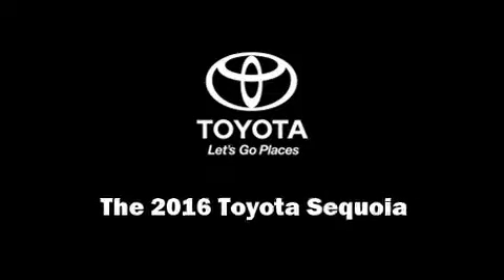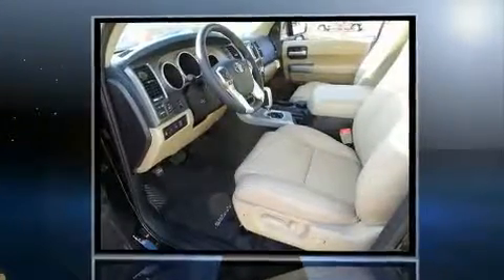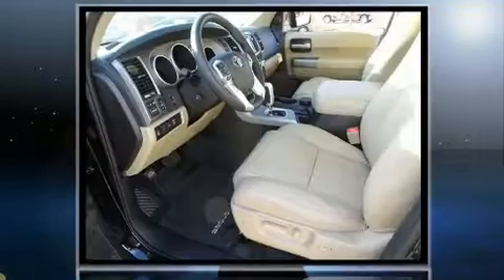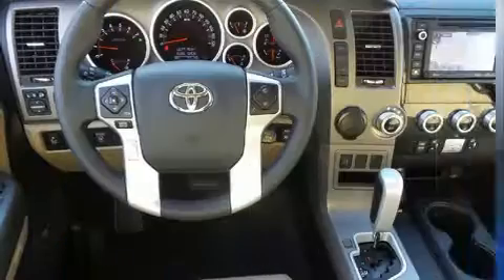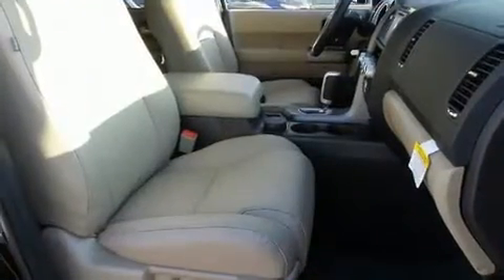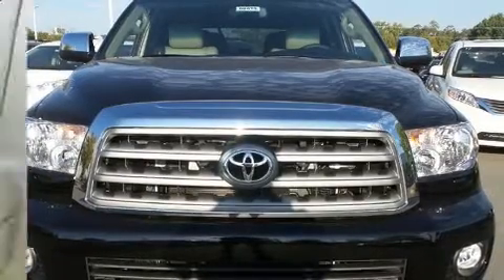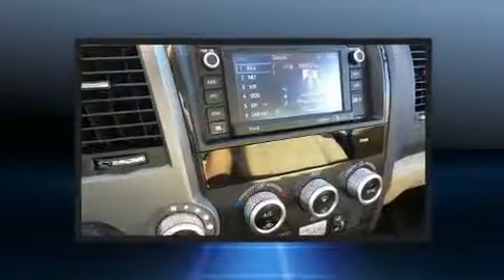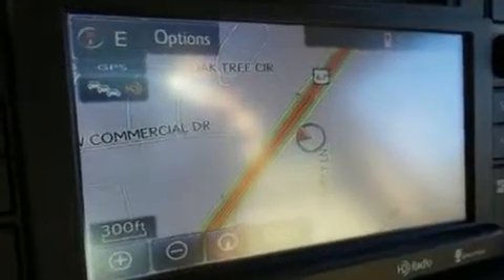2016 Toyota Sequoia Limited 5.7L V8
Sensibility and practicality define the 2016 Toyota Sequoia. Under the hood you'll find an 8 cylinder engine with more than 350 horsepower, providing a smooth and predictable driving experience. It distinguishes itself from the competition with features such as: a power seat, a power liftgate, blind spot sensor, remote keyless entry, a trailer hitch, rear wipers, and seat memory. Features such as automatic climate control and leather upholstery prove that economical transportation does not need to be sparsely equipped. Rear passengers enjoy the seat heating functionality, keeping them warm during the winter months. Passengers in the third row enjoy seat back reclining functionality, providing an extra level of comfort and convenience. For drivers who enjoy the natural environment, a power moon roof allows an infusion of fresh air. Toyota ensures the safety and security of its passengers with equipment such as: dual front impact airbags, front SIDE impact airbags, traction control, brake assist, ignition disabling, and 4 wheel disc brakes with ABS. Electronic stability control ensures solid grip atop the road surface, no matter how challenging the driving conditions. Our aim is to provide our customers with the best prices and service at all times. Please don't hesitate to give us a call.